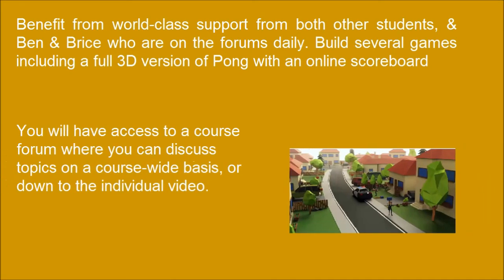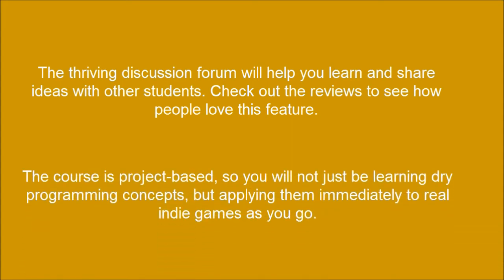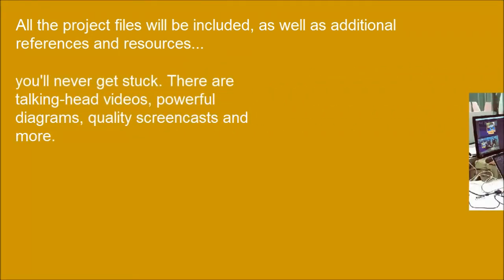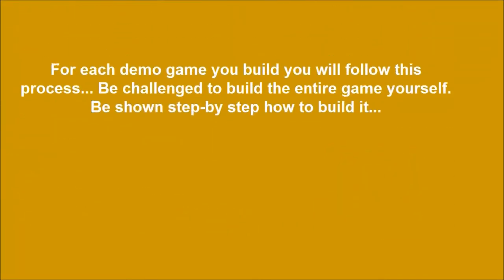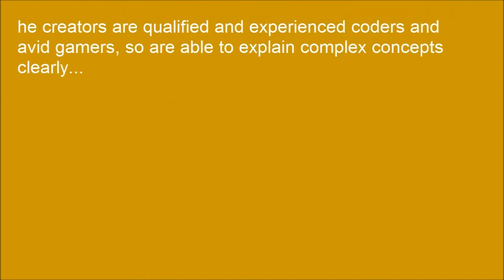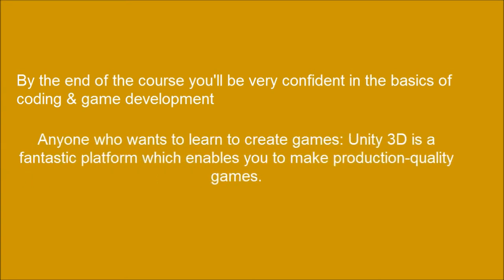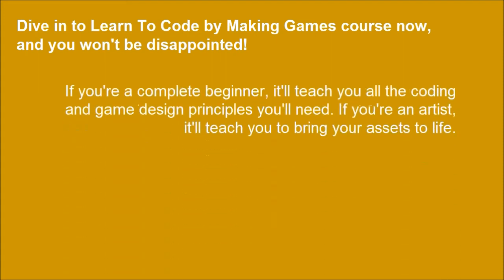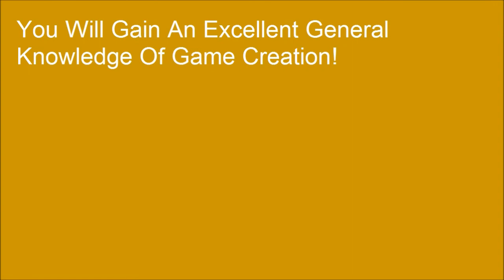Learn How To Make A Game With Unity 3D 5 Game Development Tool - Complete Unity 5 Developer Course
Learn How To Make A Game Using Unity 3D 5 Free Game Development Tool With Complete Unity 5 Developer Course.

Learn To Code by Making Games - Complete Unity 5 Developer
Game development & design made fun. Learn C# using Unity 4.6 & Unity 5. Your first seven 2D & 3D games for web & mobile.

Unity 5 Ready: The first part of the course is taught in Unity 4.6 as this is established and stable. The course will be adding Unity 5 content once the major bugs are ironed-out of this new version.

This is the online game development school that was a runaway success on Kickstarter.
Learn how to create video games using Unity 3D, the free-to-use game development tool. We start super simple so you'll be ok with little or no experience. With the online tutorials, you'll be amazed what you can achieve.

Benefit from the world-class support from both other students, and Ben & Brice who are on the forums daily. Go on to build several games including a full 3D version of Pong with an online multiplayer scoreboard, and more.

You will have access to a course forum where you can discuss topics on a course-wide basis, or down to the individual video. The thriving discussion forum will help you learn and share ideas with other students. Check out the reviews to see how people love this feature.

The course is project-based, so you will not just be learning dry programming concepts, but applying them immediately to real indie games as you go. All the project files will be included, as well as additional references and resources - you'll never get stuck. There are talking-head videos, powerful diagrams, quality screencasts and more.

Oh, and it's just bigger and better than the competition. See the length and the reviews.

For each demo game you build you will follow this process...
Be challenged to build the entire game yourself.
Be shown step-by step how to build it.
Be challenged to apply, and re-apply your knowledge regularly.

You will get full lifetime access for a single one-off fee. The creators are qualified and experienced coders and avid gamers, so are able to explain complex concepts clearly, as well as entertain along the way. Most courses teach scripting using only C#. The course will be teaching in C#, and translating to UnityScript and Boo (where possible).

By the end of the course you'll be very confident in the basics of coding and game development, and hungry to learn more.

What this course DOESN'T cover...
Whereas this course is already huge, The course can't possibly cover everything in that time. Here are some things The course will not be covering...
Unity Pro features.
Performance optimisation.
Editor plugins or modifications.
Procedural generation*
Physics engine modification*
Separate mini-courses to cover these topics are now available.

Anyone who wants to learn to create games: Unity 3D is a fantastic platform which enables you to make production-quality games. Furthermore these games can be created for Windows, MacOS, iOS (even iOS 8), Android and Web from a single source!

If you're a complete beginner, The course will teach you all the coding and game design principles you'll need. If you're an artist, The course will teach you to bring your assets to life. If you're a coder, The course will teach you game design principles.
Dive in now, you won't be disappointed!

Learn C#, a powerful modern language.
Develop a positive attitude to problem solving.
Gain an excellent general knowledge of game creation.
Learn how object oriented programming works in practice.
Transfer your knowledge to .NET, other languages, and more.